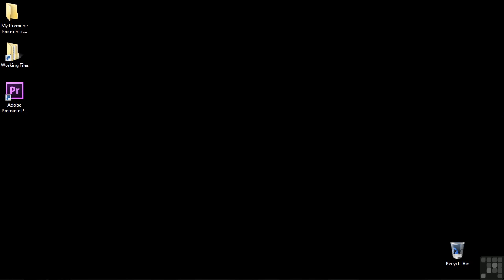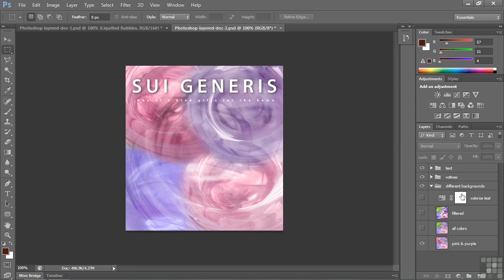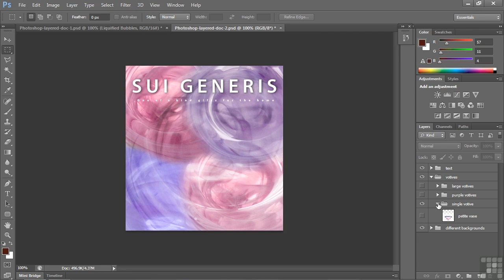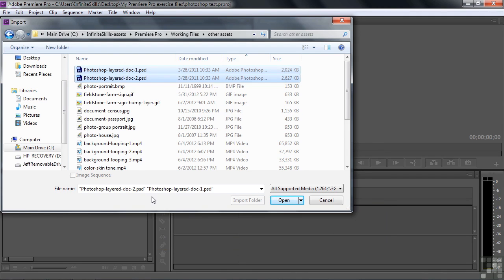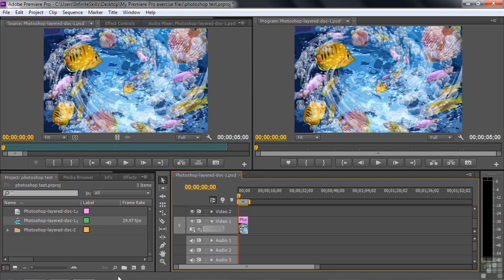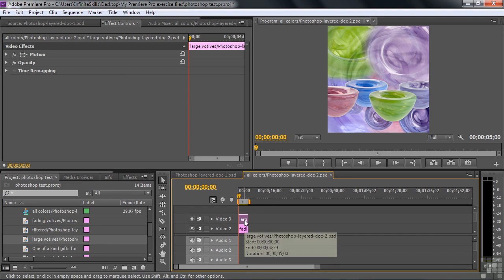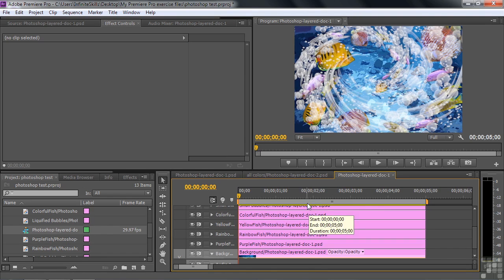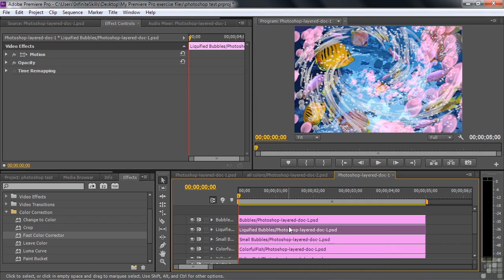1207 Working With Layered Photoshop Files